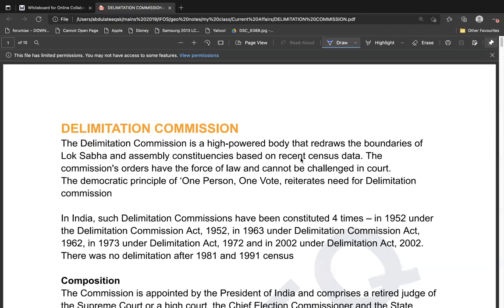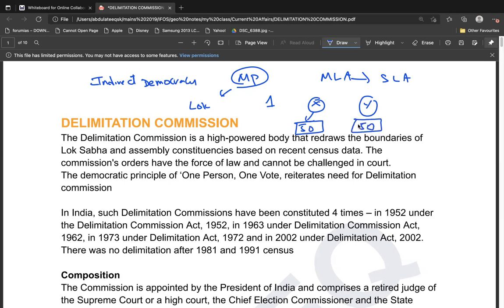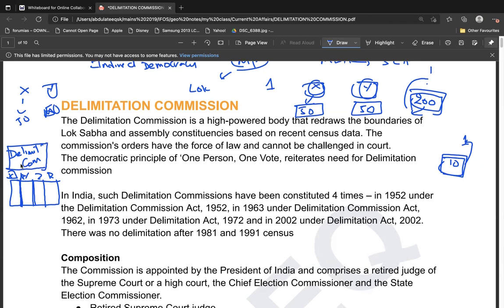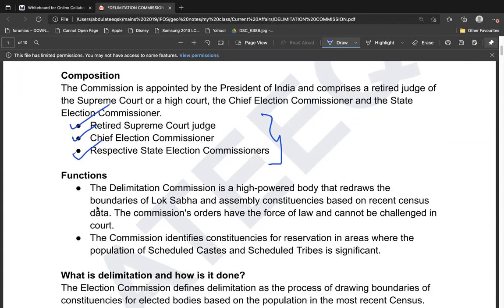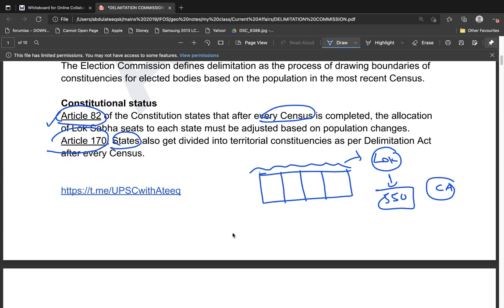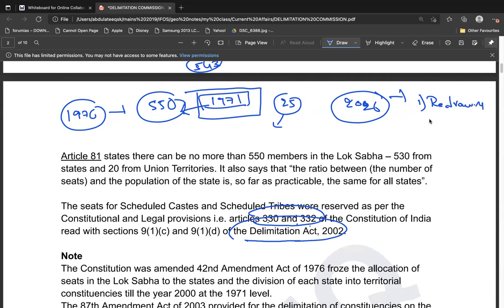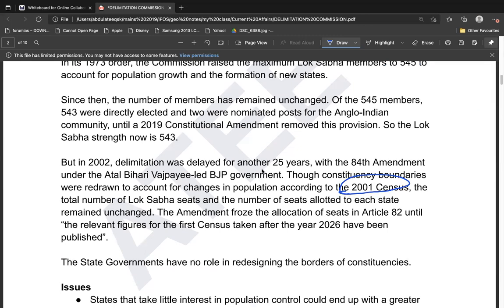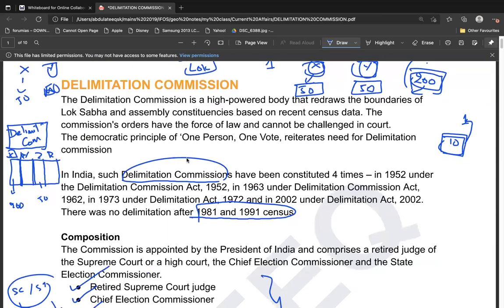DELIMITATION COMMISSION by ATEEQ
What is Delimitation
Functions
Recent controversy